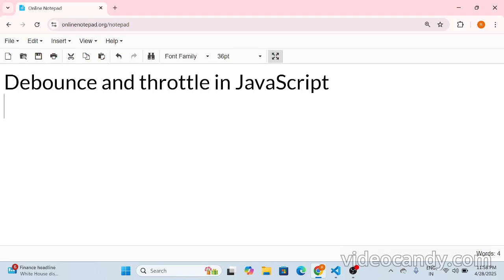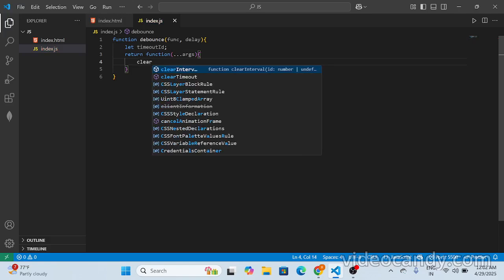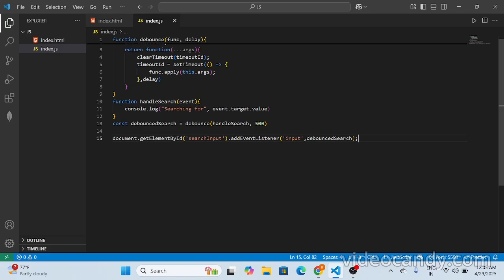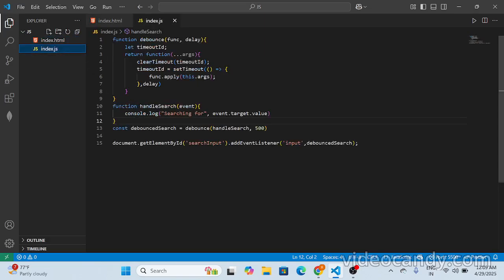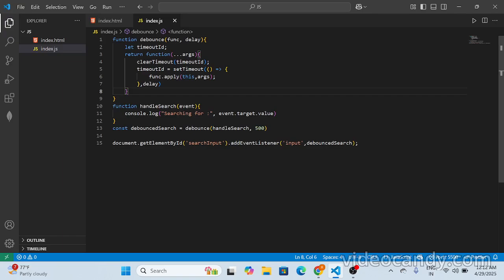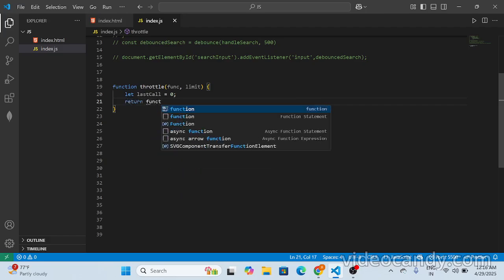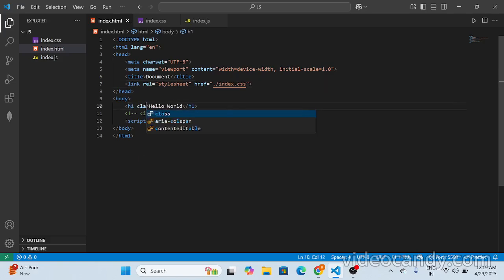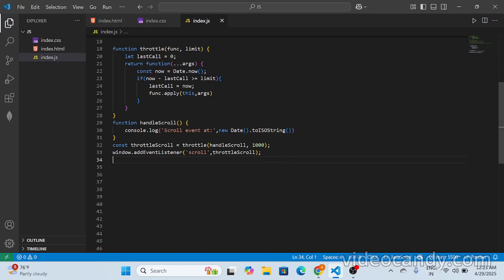Debounce vs Throttle in JS | Complete Guide with Performance Boosting Tips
Struggling to understand debounce and throttle in JavaScript? 🤔
In this video, I’ll break down both concepts with simple examples and real-world use cases like scroll events, search input optimization, and more.

🔍 What You’ll Learn:

What is Debounce?

What is Throttle?

Key differences between debounce and throttle

Use cases & live coding examples

When to use debounce vs throttle

🚀 Whether you’re a beginner or brushing up for interviews, this video will give you clarity and help improve your app's performance!

What is Debounce?
What is Throttle?
Debounce vs Throttle Comparison
Real-life Examples
Summary

🧠 Stay till the end for a quick quiz to test your understanding!